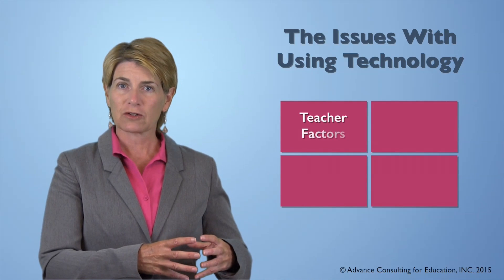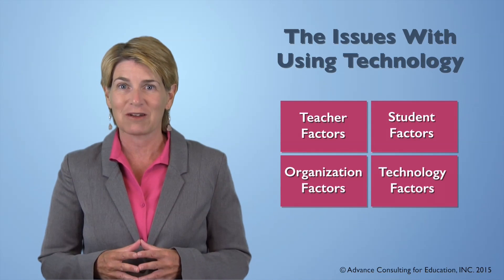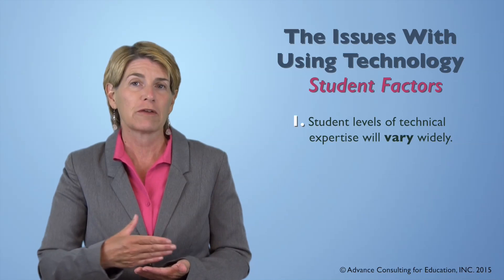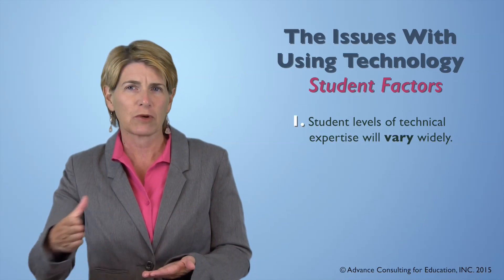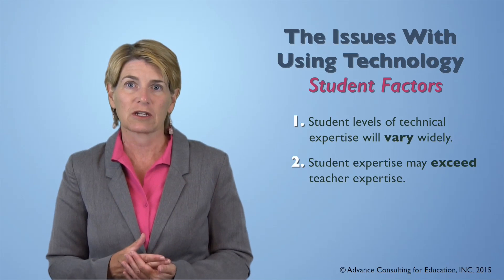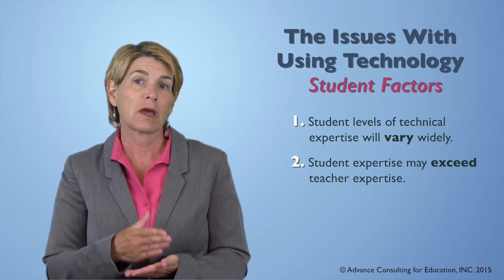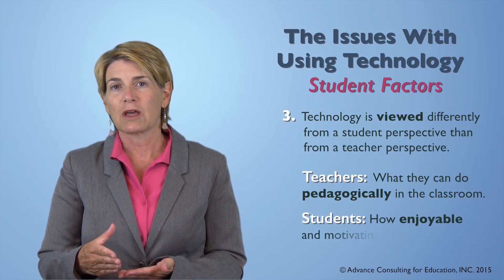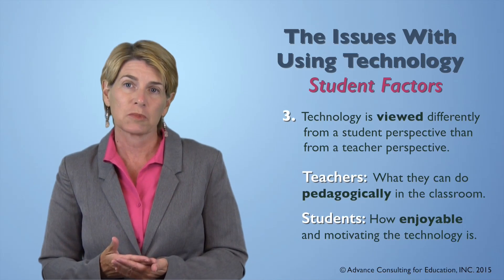Critically Evaluating Technology for Language Teaching Purposes - Sneak Peek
This video presents an effective process with which to critically assess a technology for language teaching purposes. The process includes assessing the ‘value-add’, constraints, and applications of the technology. We will then put this process into practice by evaluating a technology for use in the language classroom. By the end of this video, participants will be able to confidently and effectively evaluate new technologies for integration into their teaching repertoire.

To access the full-length video and handout or to browse our catalogue of free PD videos, visit our